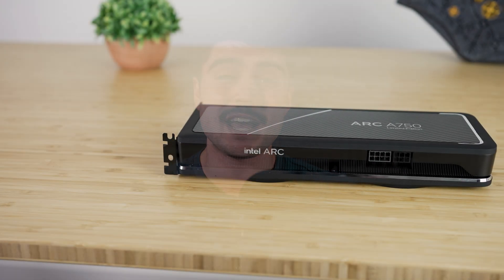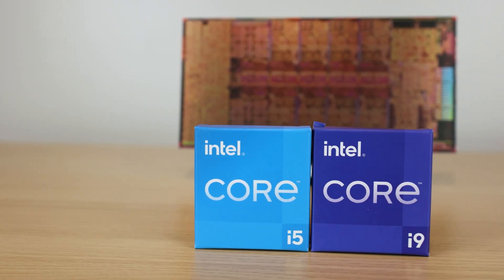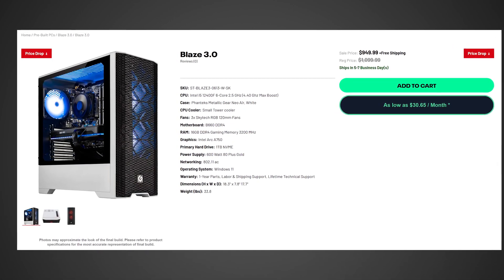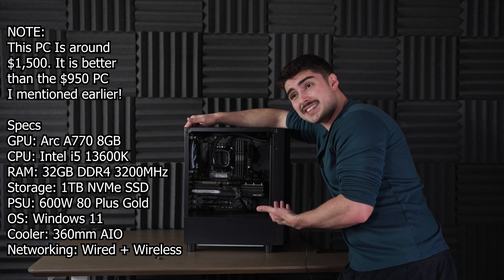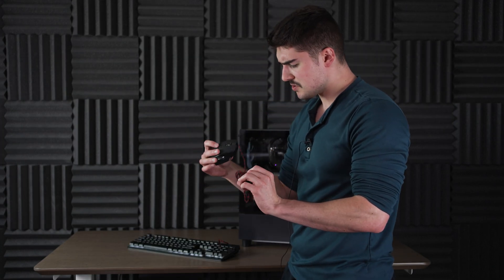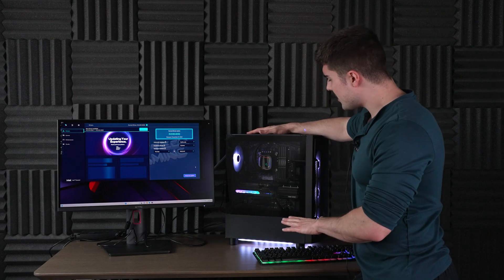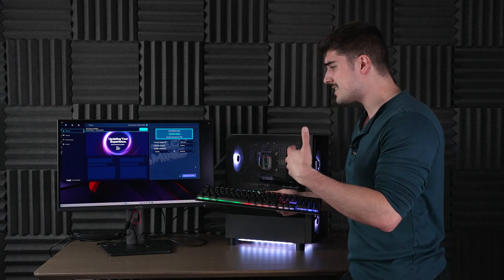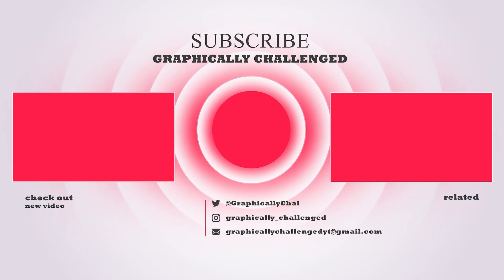Fine Wine REALLY Paid Off - Giant GPU Update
Thank you to Intel for sending over a Skytech gaming PC for review!!!

Intel GPUs have been getting faster with every driver update, and now they have reached a point where they are significantly faster than when they launched. Not only that, but Intel Arc GPUs have been getting price cuts from some retailers increasing the value further. To make things even better these Intel GPUs such as the Arc A750 and A770 can now be paired with Intel CPUs to bring the price down even further making them excellent choices for new PC builds, but what does this mean for battlemage, and should you actually buy one of the bundles or systems… Let’s talk about it.

FULL DISCLOSURE
END DISCLOSURE